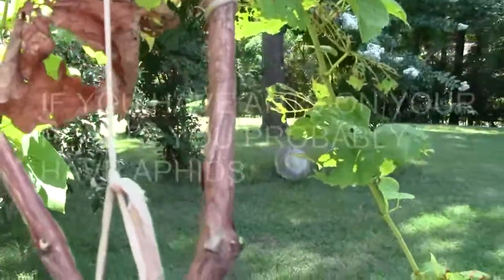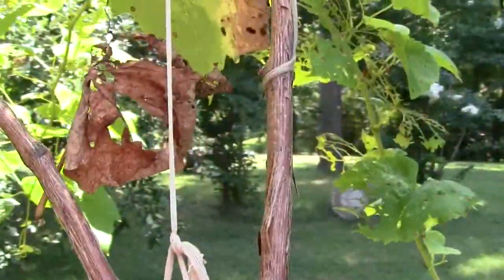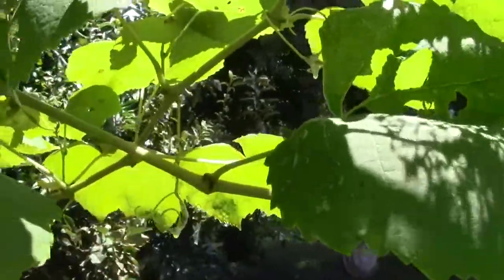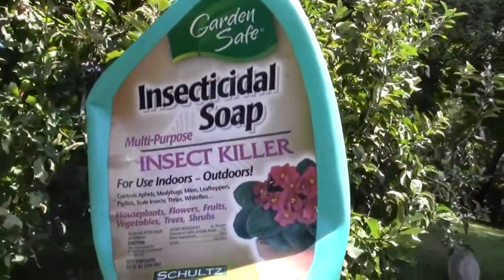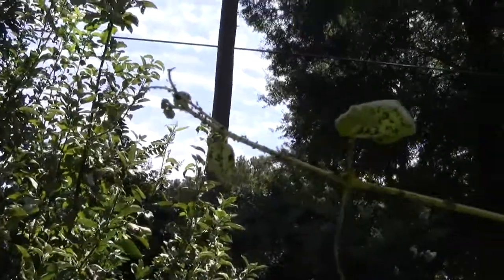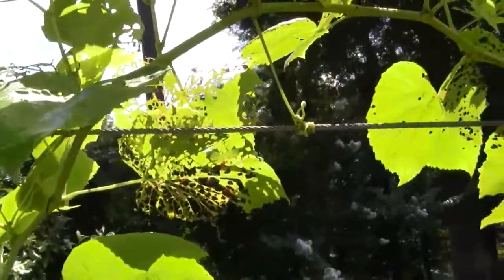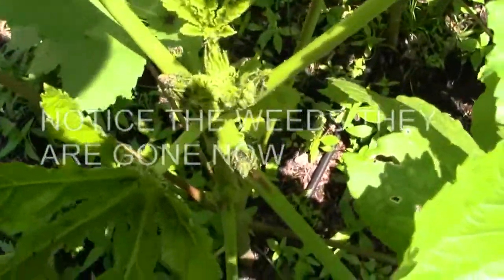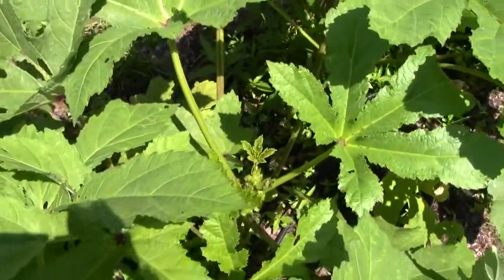ANTS AND APHIDS GO HAND IN HAND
While watering our grapevines at the river garden I noticed quite a few ants running up and down the vine stems. You can always find an ant somewhere but these seem to be in an hurry. Followed the ants and found out the reason why! APHIDS!